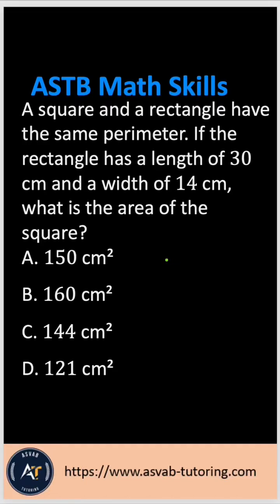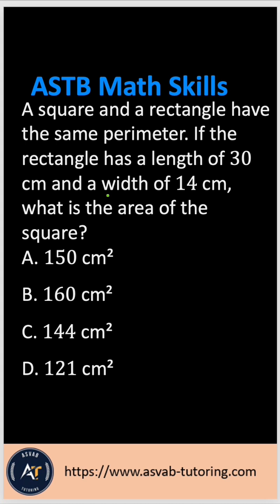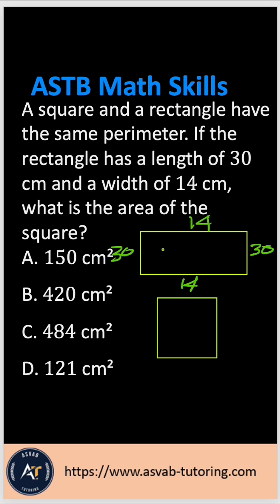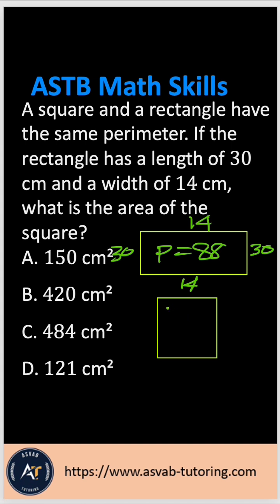Naval Aviation Officer Candidate Test ( ASTB) Math Skills.